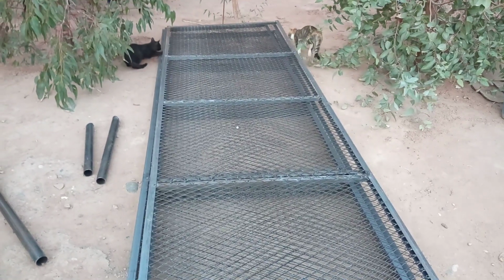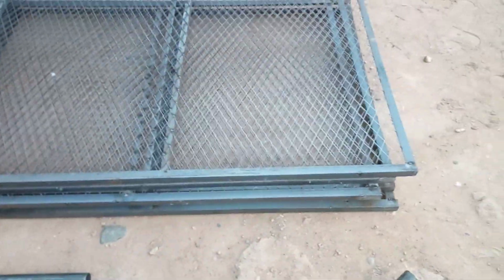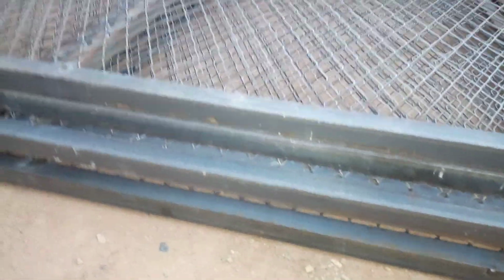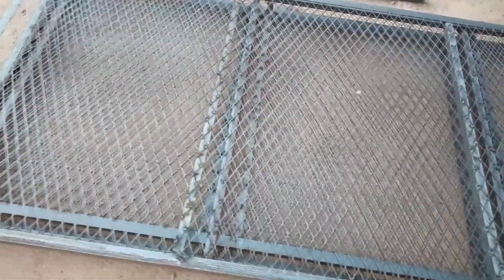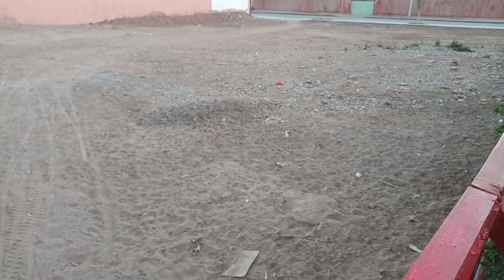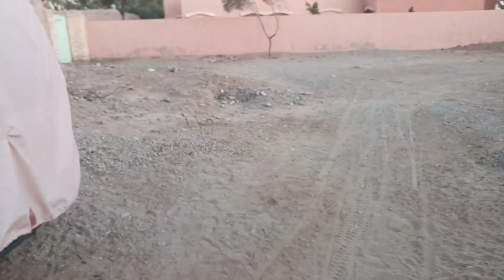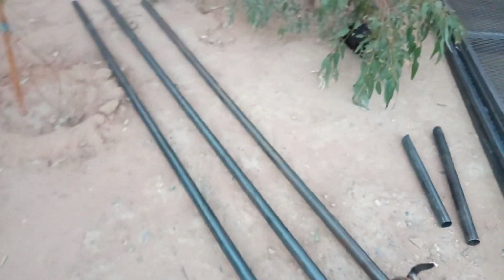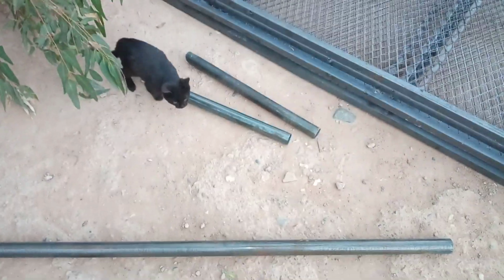I will make a new fence between us and the neighbors 😽😽